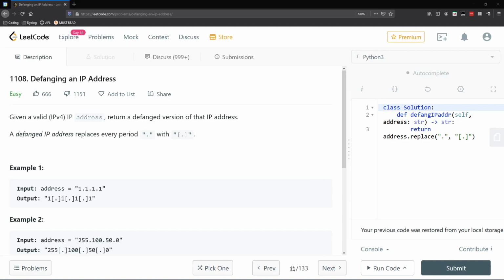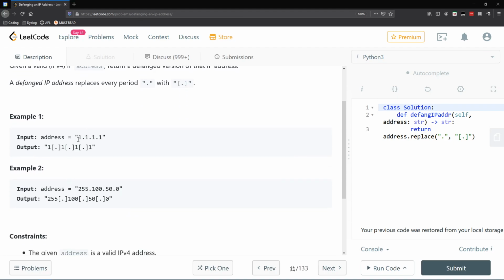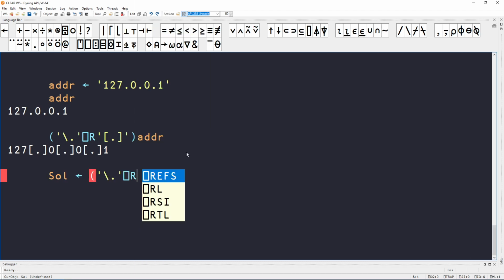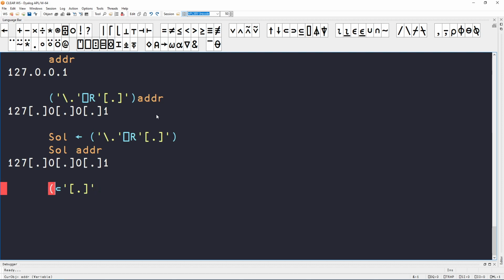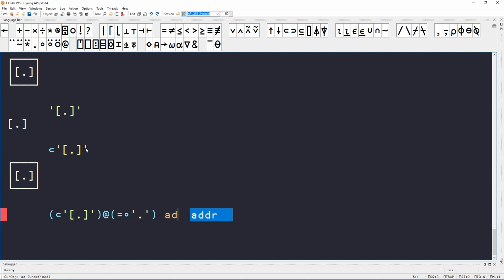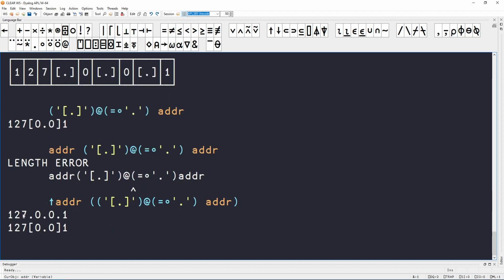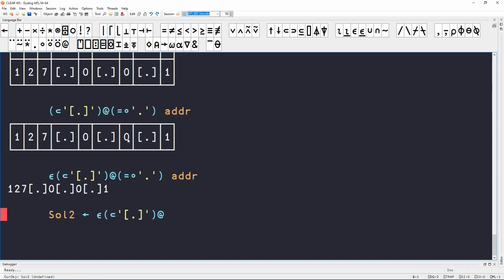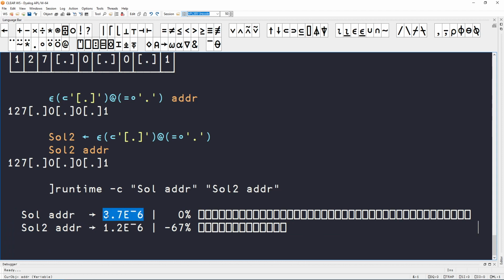Solving LeetCode problem 1108 in APL (Defanging an IP Address)